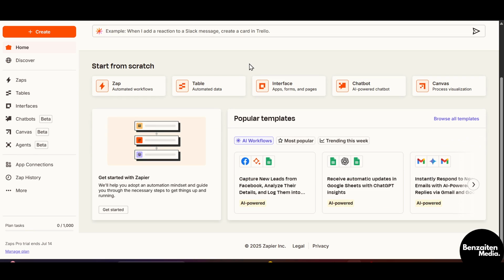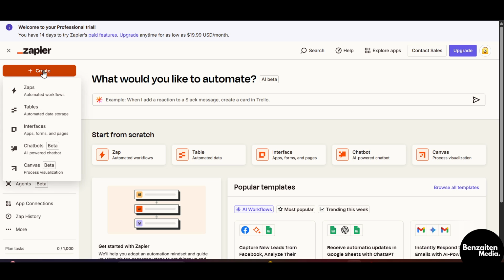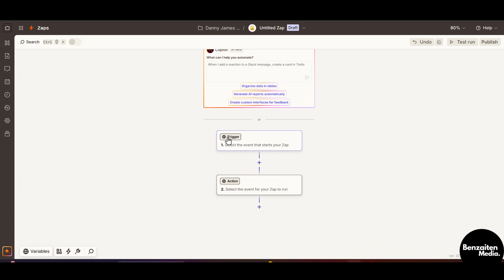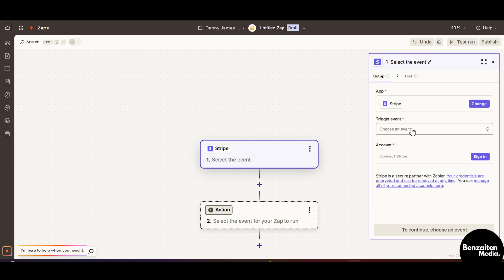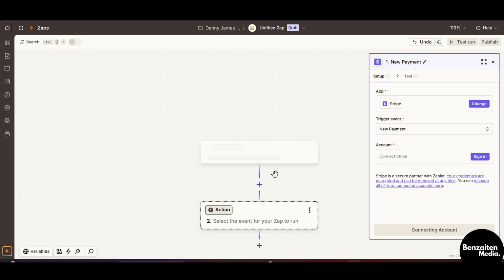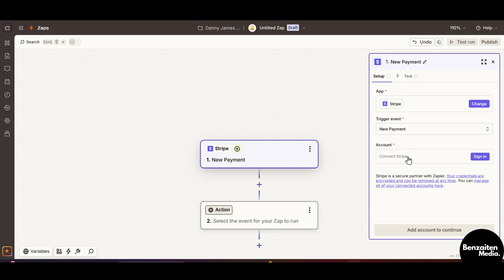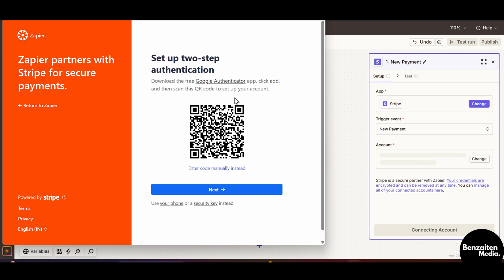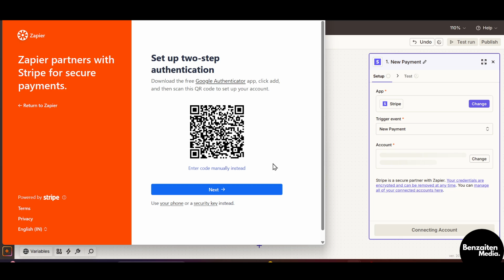How To Automate Stripe Payment Notifications With Zapier: 2025 Full Guide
🤖💳 Want to automate Stripe payment notifications and streamline your workflow? This step-by-step guide will walk you through setting up automation between Stripe and Zapier in 2025. Whether you're a business owner, freelancer, or creator, this tutorial ensures seamless integration for sending instant payment notifications via email, Slack, SMS, or other platforms.

🔍 What You’ll Learn in This Guide:
✅ How to connect Stripe with Zapier for automation
✅ Steps to create a Zap that triggers payment notifications
✅ Tips for customizing notification messages and channels (e.g., email, Slack, etc.)

This guide is perfect for users who want to save time and stay informed about their Stripe transactions by automating payment notifications. With clear instructions and actionable tips, you'll learn how to set up a reliable system that keeps you updated without manual effort.